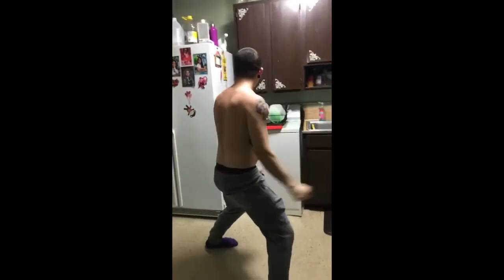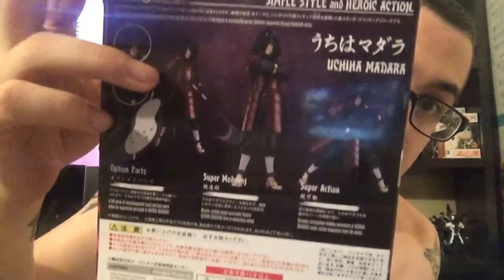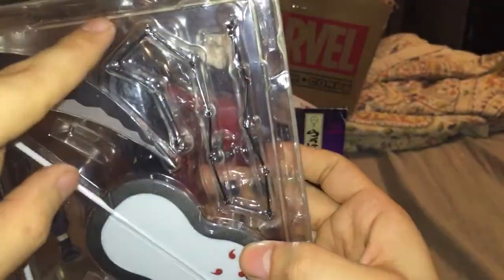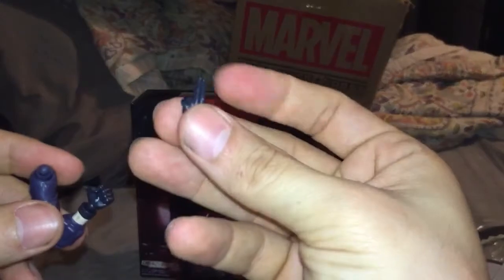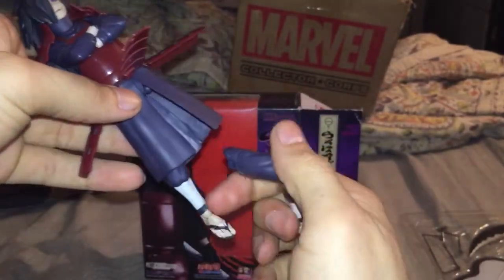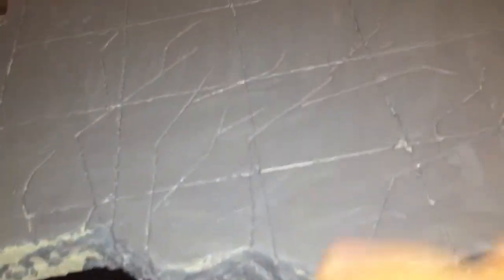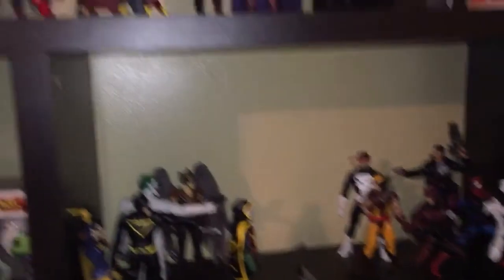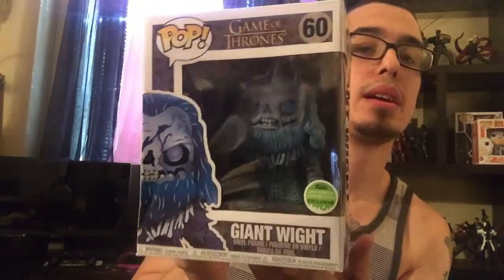1st Sh Figuarts Mail call & More!!!!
So its been super long or what seems to be long with so much going on and prepping for the baby. Got my first sh figuarts and wifey got some mail call from the homie ptwon pop hunter. Thank you ptown for the pop and curtis for the dope hookups brotha. Thanks as always to everyone for the support and welcome new subs.